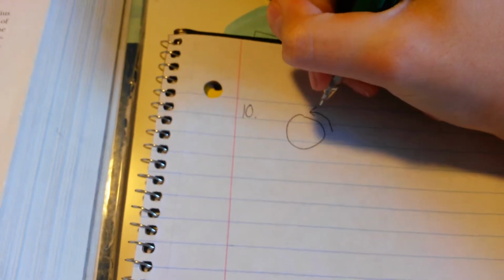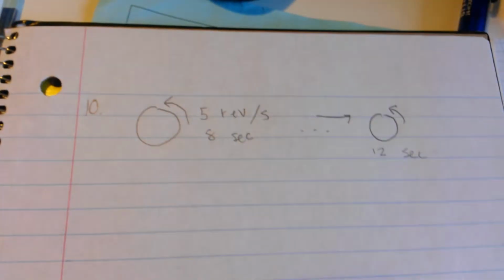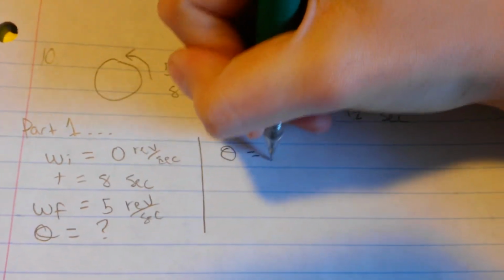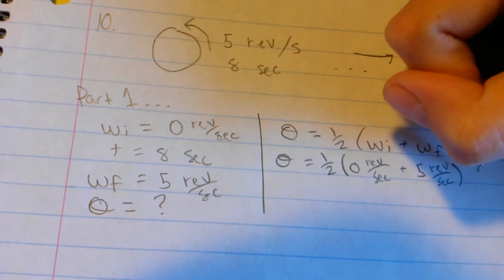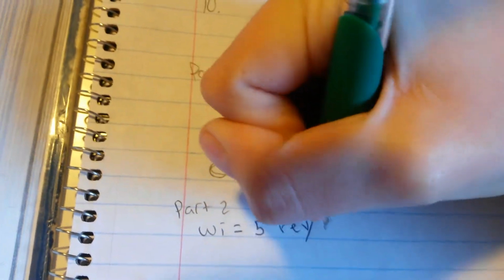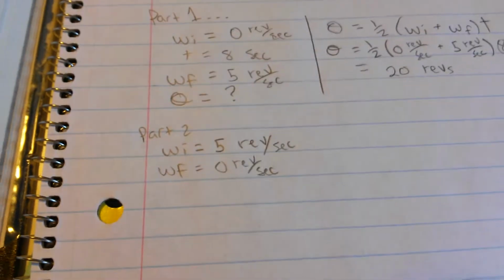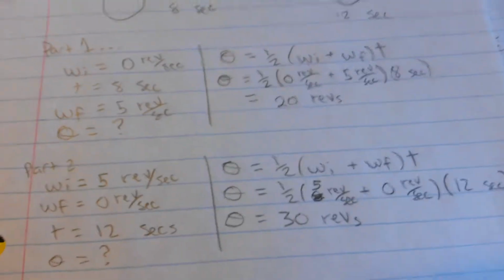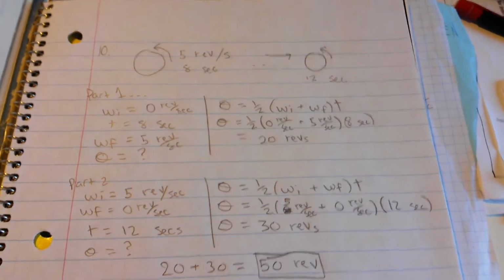HJensen_Ch7_Problem10